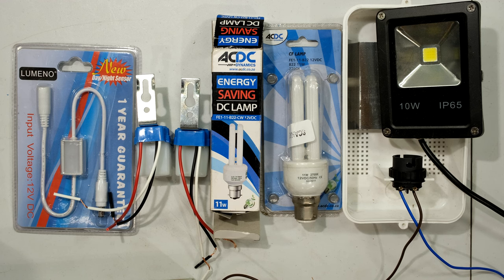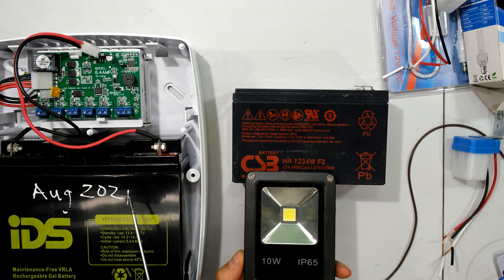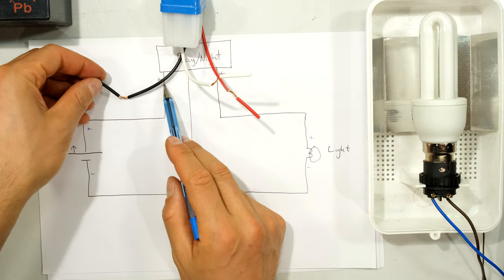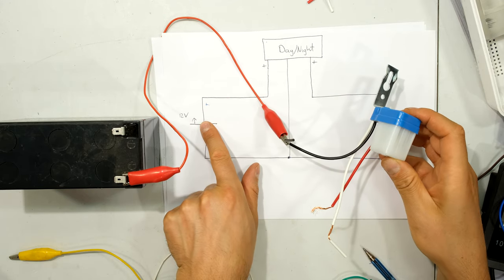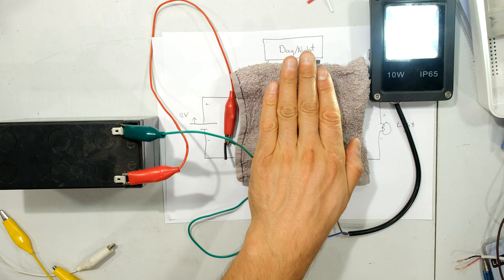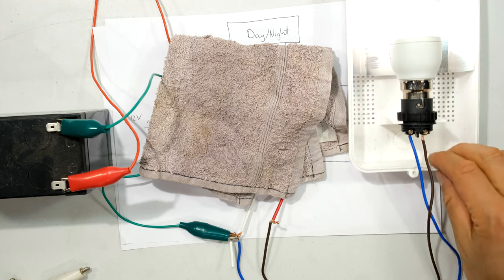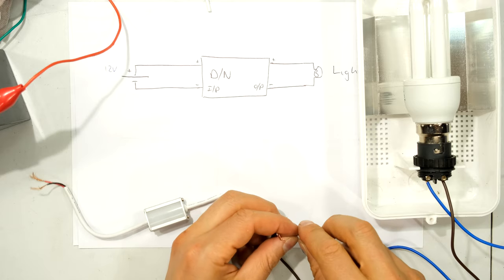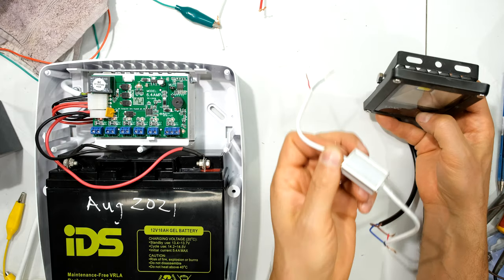How to wire and connect a 12V DC day night/switch to a DC LED light